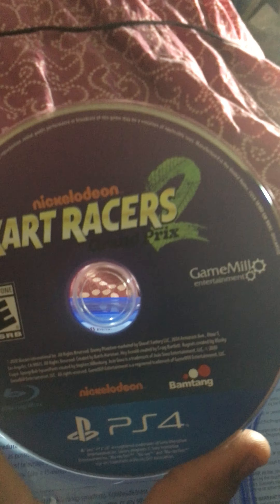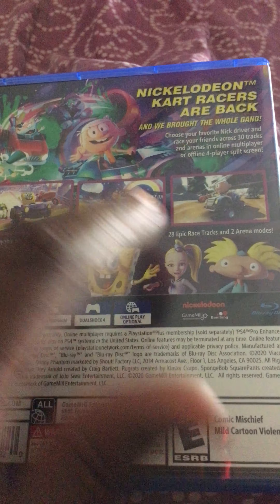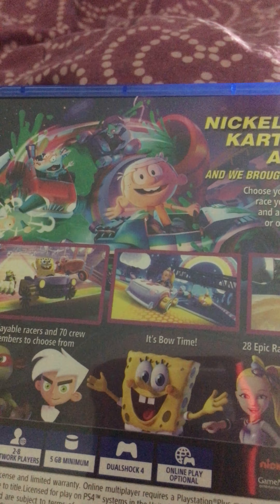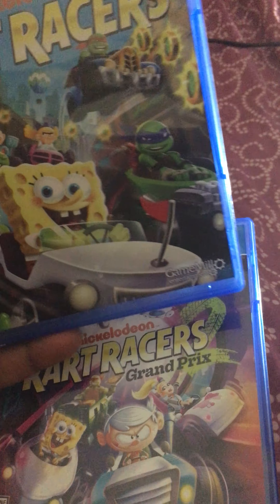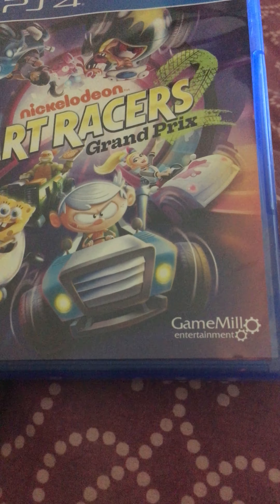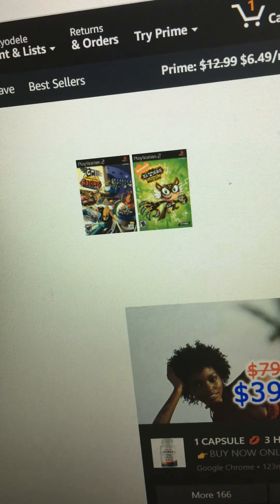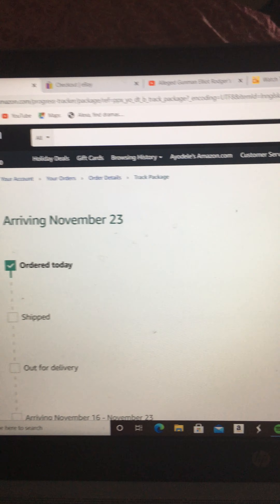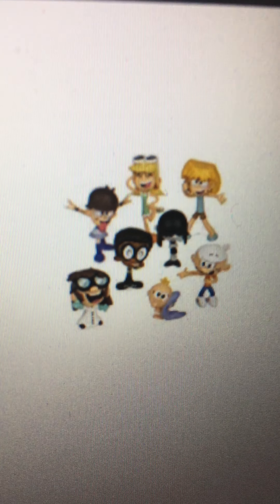A new game unboxing!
Nickelodeon Kart Racers 2:Grand Prix I finally got it y’all